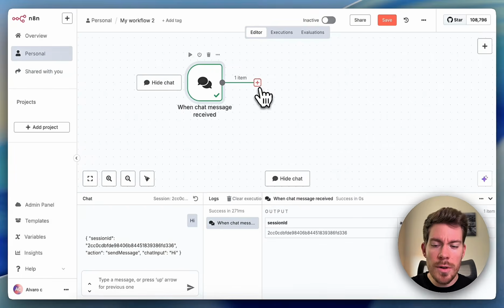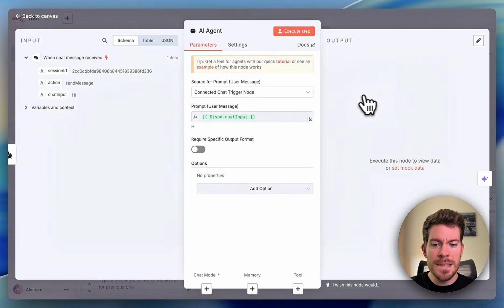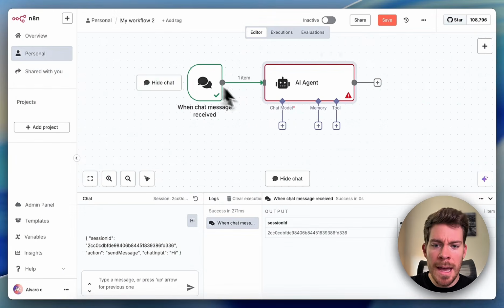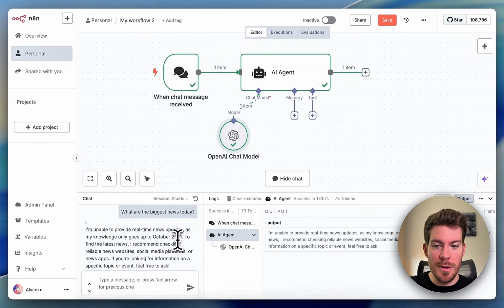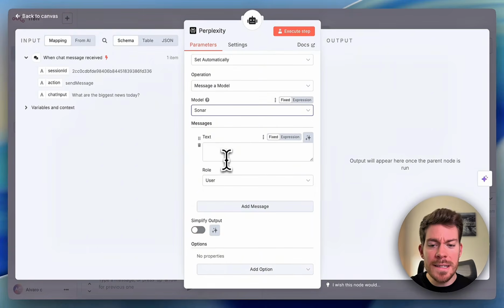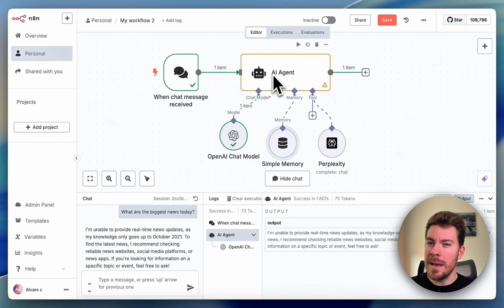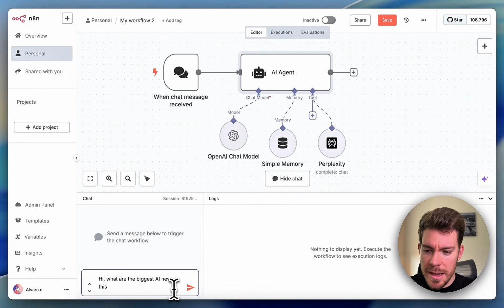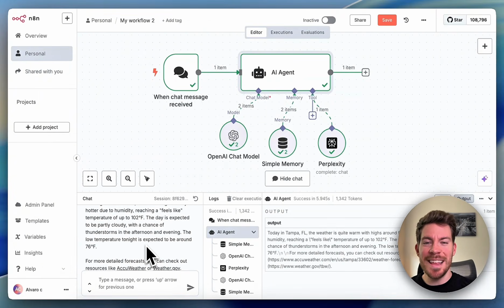How to build AI agents with real-time web access (Full N8N & Perplexity Guide)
In this video, I'll show you how to use the new Perplexity node within n8n, letting your AI agent to access real-time information from the internet.

This tutorial will guide you through setting up a workflow in n8n, configuring nodes, integrating an AI agent with an LLM for intelligence, and adding memory to allow the agent to recall previous conversations. Most importantly, I'll teach you how to incorporate the Perplexity tool, enabling your AI agent to perform live web searches for current events, content creation, and more, significantly improving its capabilities beyond static knowledge cutoffs.